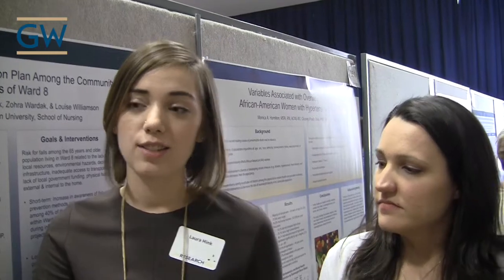Kimberly Demirhan & Laura Hink - GW Research Days 2017